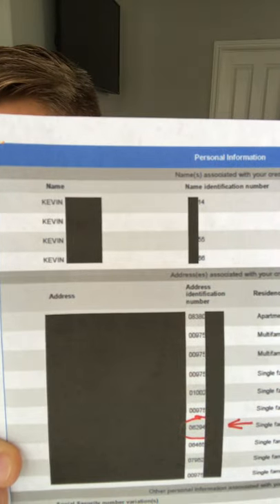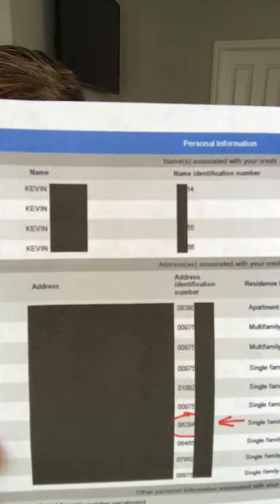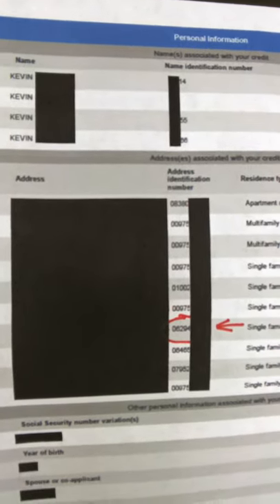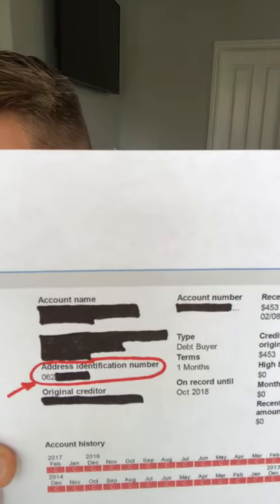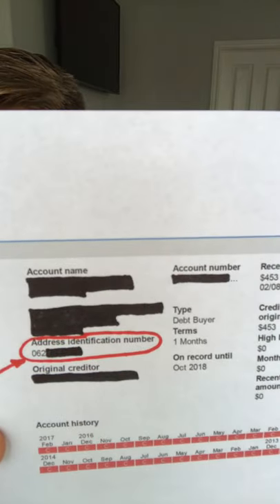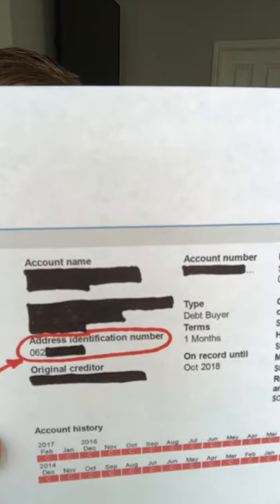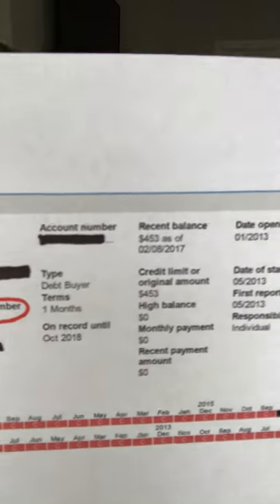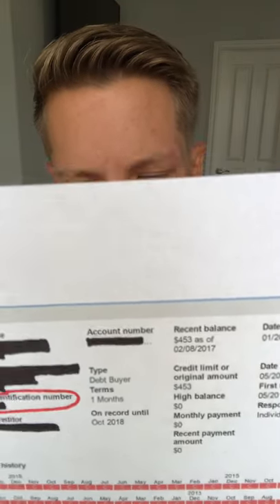4 Identify PersInfo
for easy to use help with all things credit. You will find all the best tips and tricks you need to improve your credit score quickly before you apply for a loan.  This interactive community has all the templates and how to videos you need for quick results.